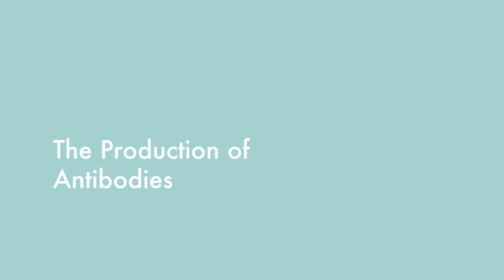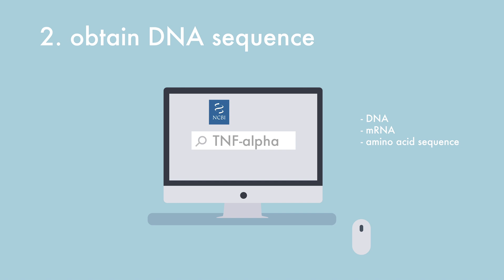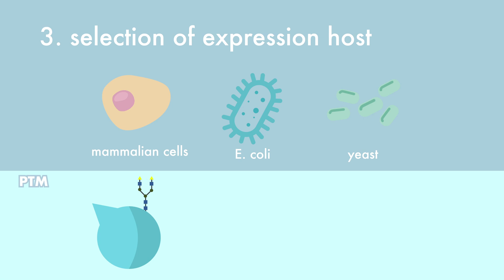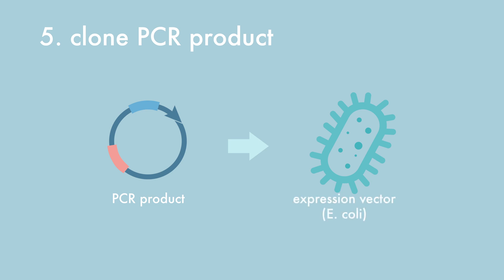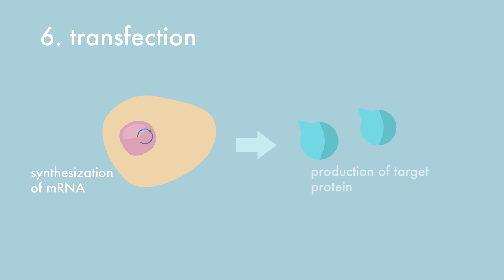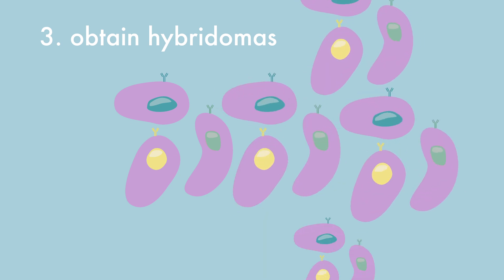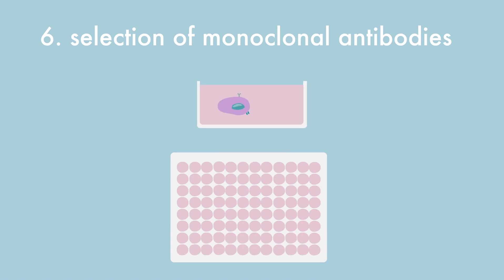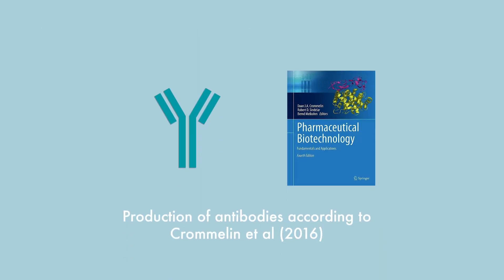Production of Monoclonal Antibodies | Simplified Animation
In this video we explain how target proteins can be obtained through recombinant technology. These target proteins are eventually utilized to produce monoclonal antibodies (mAbs) through hybridoma technology.

MAbs can be developed against any protein involved in illnesses. This resulted in revolutionary improvement in the outcome of severe illnesses, such as lymphomas, rheumatoid artritis, Crohn’s Disease, breast cancer etc.

The production process of mAbs is important to understand the mechanism of action, safety, pharmacokinetics and -dynamics, immunogenicity and batch-to-batch variety of mAbs. However the production of mAbs is quite difficult in comparison to small molecules. Pharmacists and doctors can view this production process as abstract and confusing. In this video we try to resolve this by sketching an image through a simplified animation video.

Voice Actor: C. Acar
Sound Editor: K.J. Dalusong
Animation Design: K.J. Dalusong & C. Acar
Video Editing: K.J. Dalusong & C. Acar
Information by Crommelin DJA. Pharmaceutical Biotechnology Fundamentals and Applications. 4th edition. New York: Springer Science; 2013